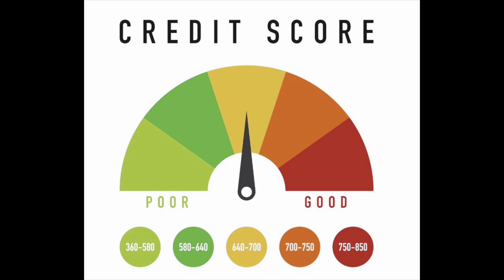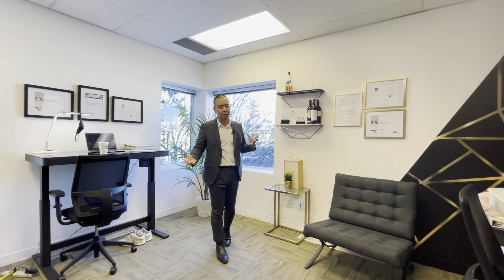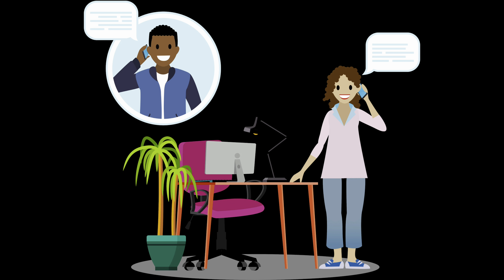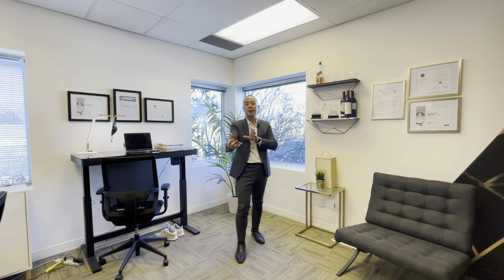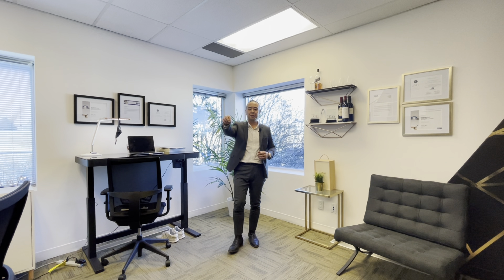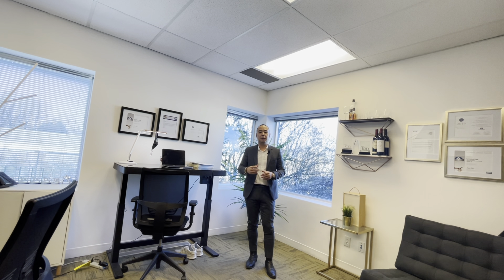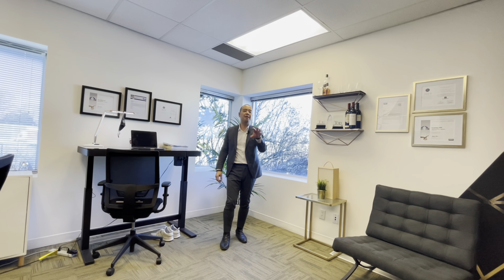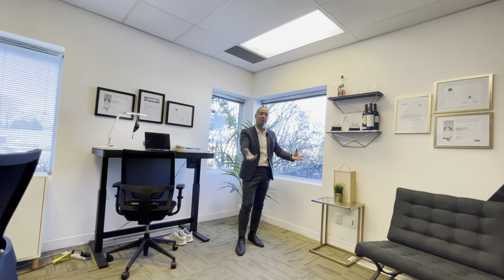Qualifying and finding great tenants Part 2 - Ottawa Real Estate Market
Hello all,

In this week's video, we talked about the following procedures such as checking tenant' credit score, phone meeting...etc.

Stay safe, stay active and we're still selling Real Estate.